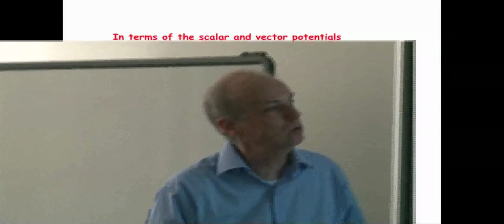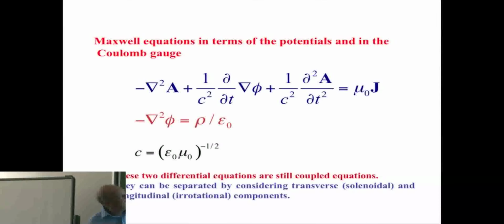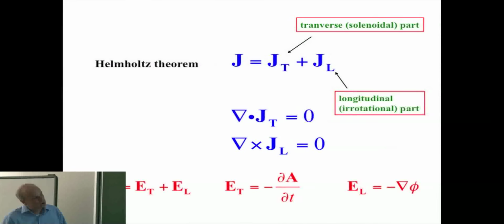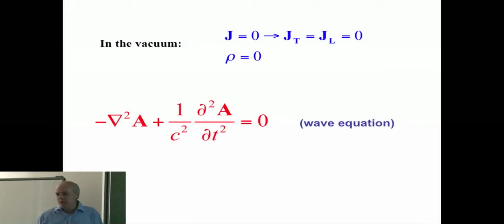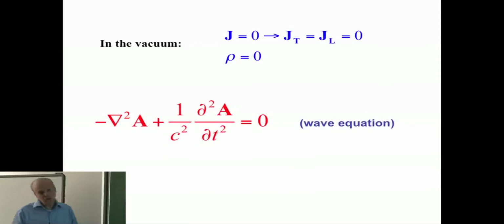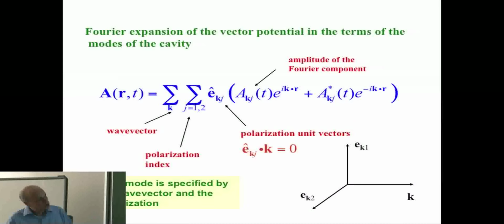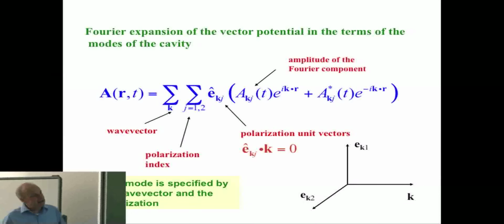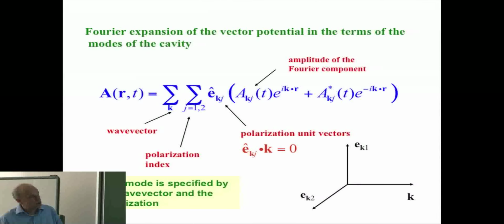Physical Science Lecture#012_4/5